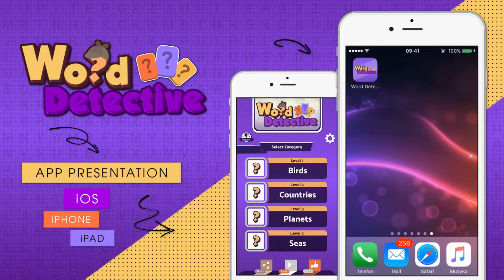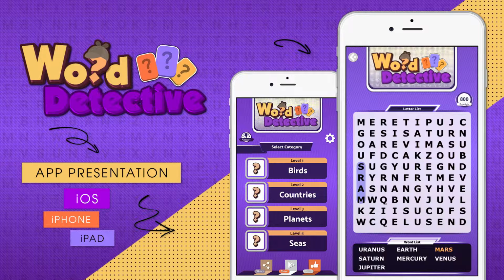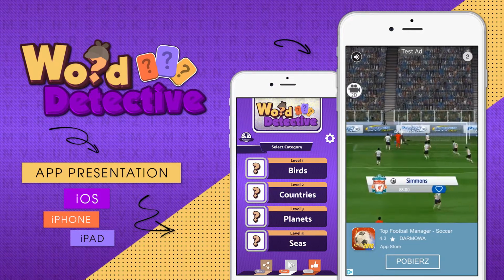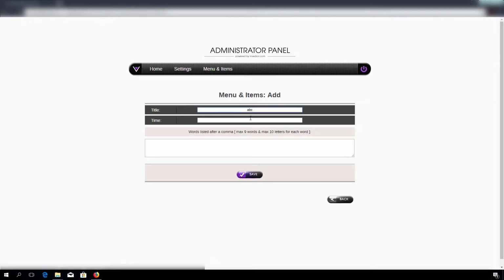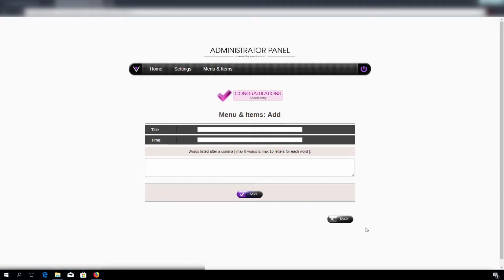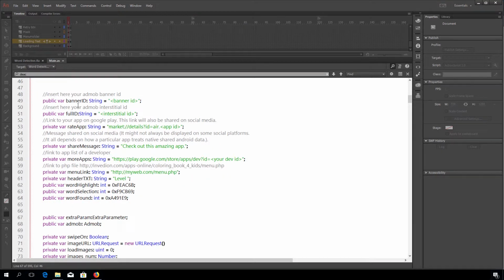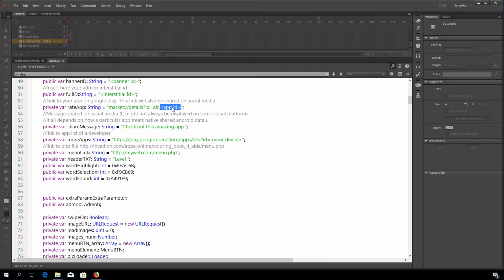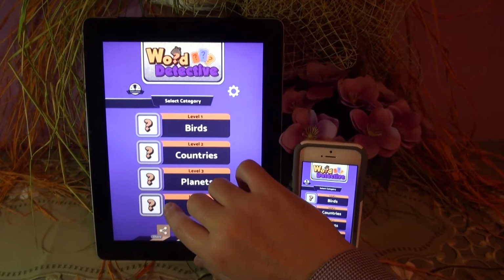📝 Word Search Puzzle iOS Game With CMS & AdMob For Children & Adults [ iPhone iPad Animate CC ] ᴴᴰ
Word Search Detective iPhone, iPad App for kids, children & adults on Adobe Animate CC & Air - Build your own advanced crossword search mobile app based on our engine and tutorial without programming skills (easy & fast). UI is fully modifiable, so you can easily customize it. The app supports: horizontal, vertical and diagonal words.

Requirements:

You need to have Adobe Flash CS6/CC or Animate CC installed on your PC (you can get a 30-day trial from Adobe's website). A detailed guide with screenshots will explain where you need to click in order to export the project to the android .apk file.

Key features:
- Beautiful and clean UI (all assets included),
- Easy to reskin,
- Fully scalable content,
- Support: horizontal, vertical & diagonal words
- 2 versions (one with ads, the other without them),
- Supported AdMob Ads (supported ad formats: banner, interstitial),
- Content Mangement System - PHP and MySQL (Live Updates - add, edit ,delete content),
- Social media share like: facebook, twitter, mail etc.
- Unlimited amount of categories,
- Easily reusable to create numerous thematic apps,
- Supported any language,
- Step by step video guide for beginners,
- Platform: iOS (iPhones, iPads),
- App engine: AIR, Flash or Animate,
- Compatible with Google Play & Amazon App Store,
- CMS engine: PHP, jQuery, CSS, JS, & MySQL. Mobile friendly with support for all types of browsers,
- If you want publish this app in any store you have to use your own graphics.